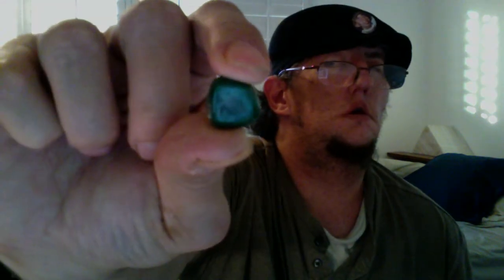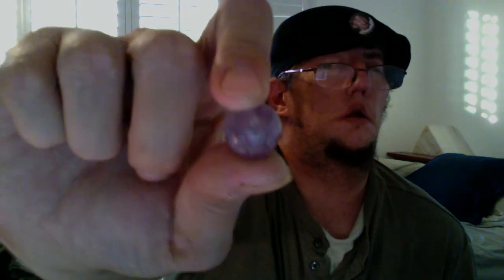Package from Tasha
I got this wonderful package from Tasha, I love this.  This is so very awesome thanks again